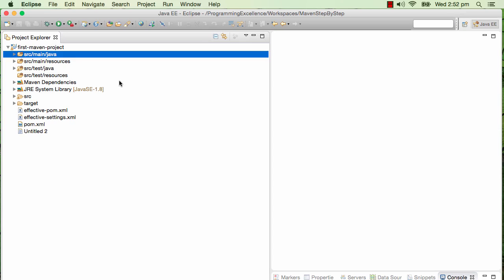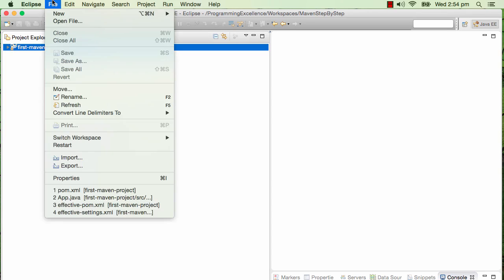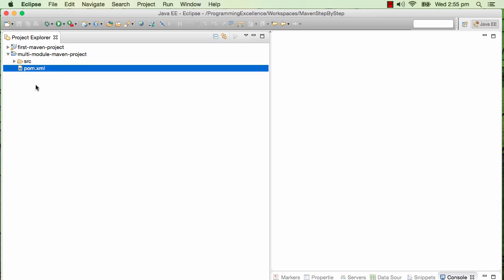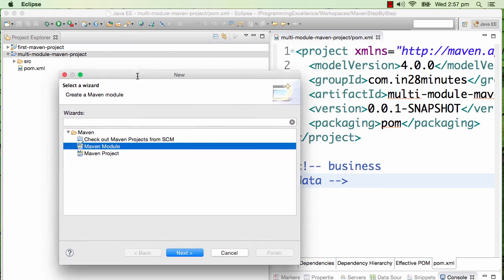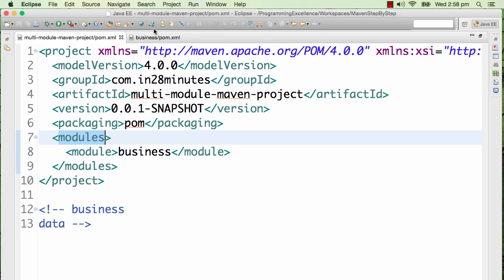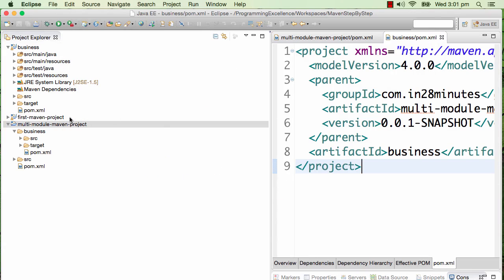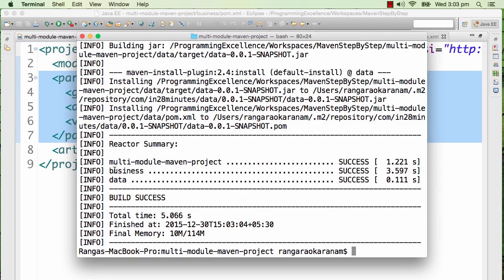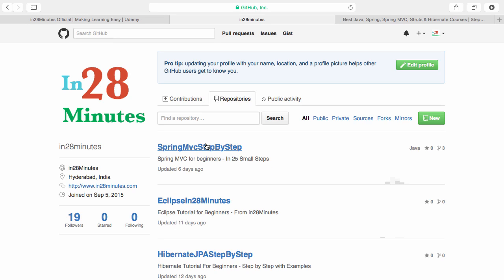Creating a Multi Module Maven Project - with Example